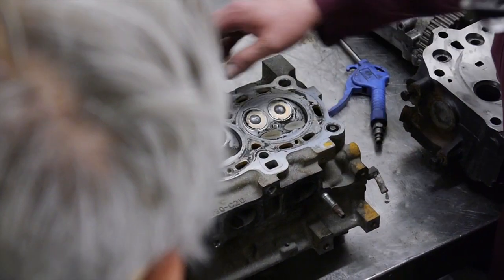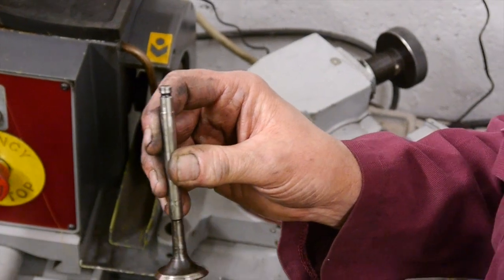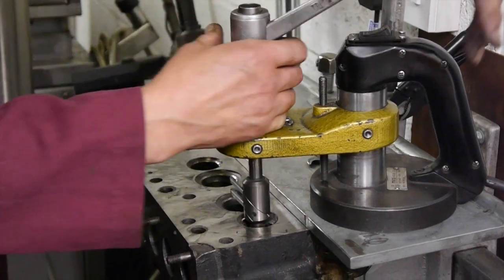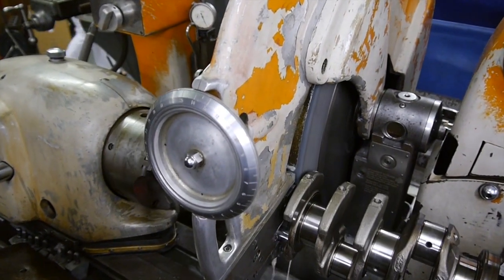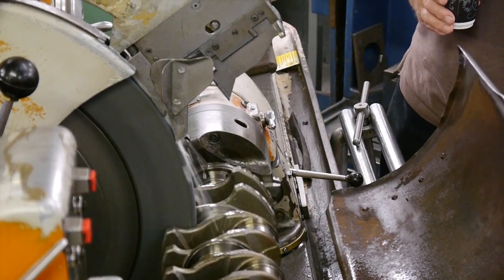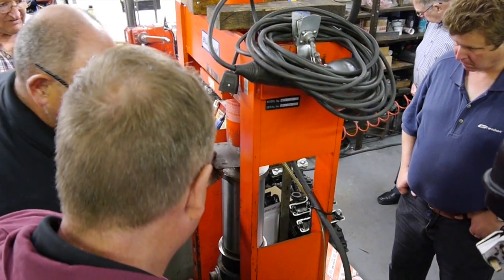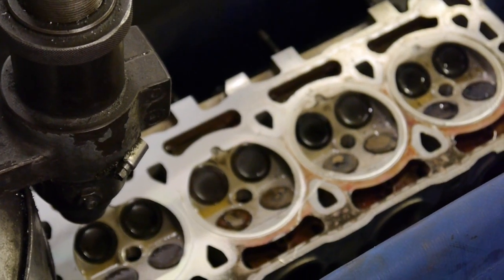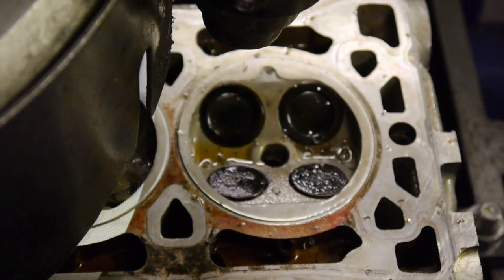Engine Reconditioning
A short film showing the process of engine reconditioning. Shot at Bromsgrove Engine Services open evening.